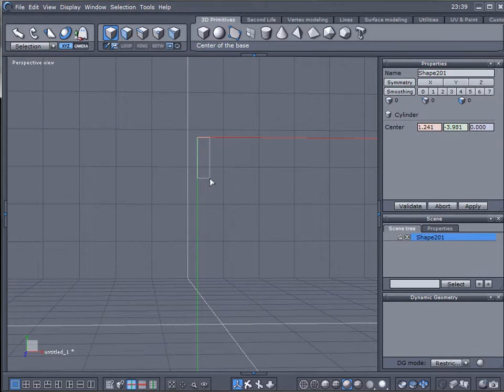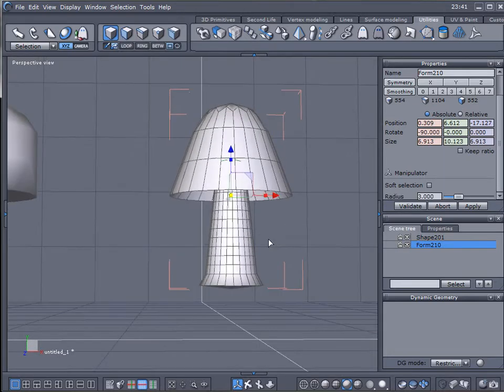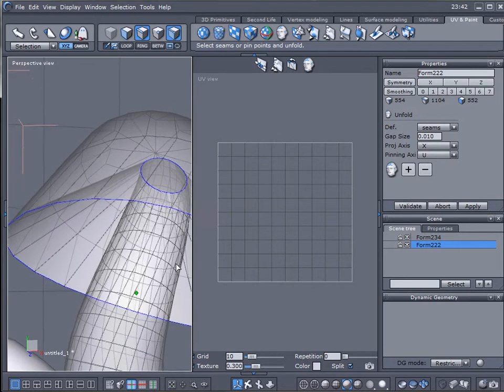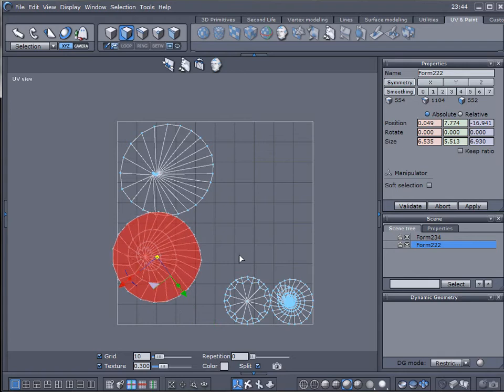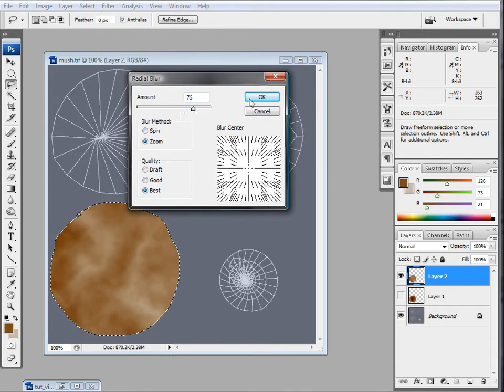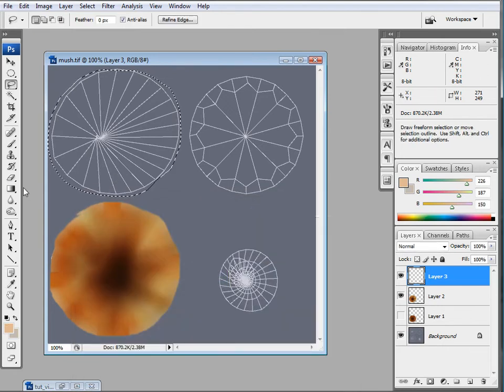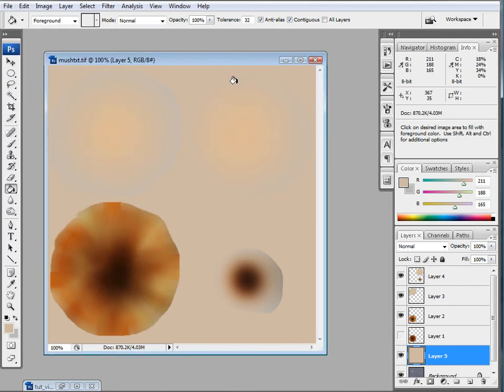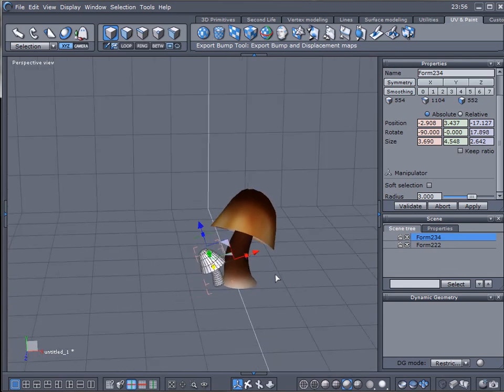Mushrooms [hp1]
Modeling mushroom
Set and export UV map
Painting UV map and placment on object